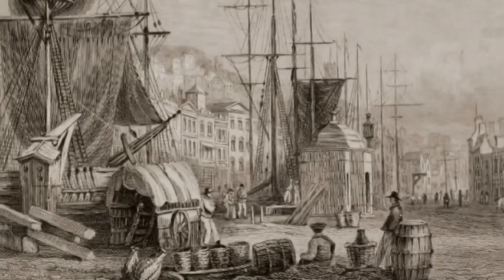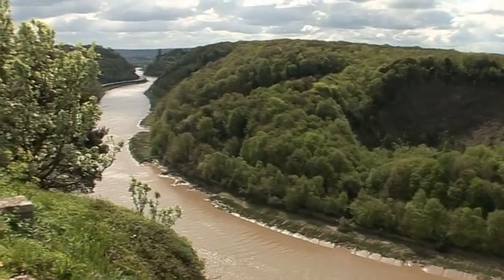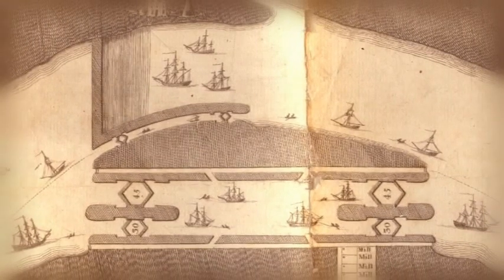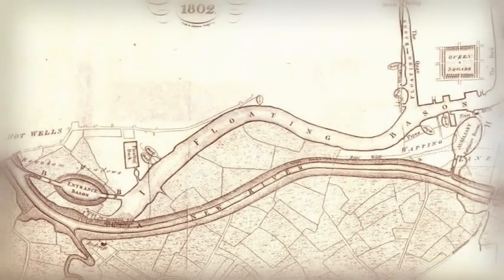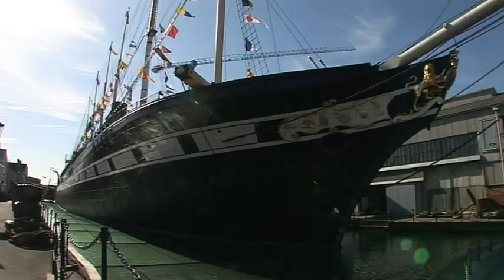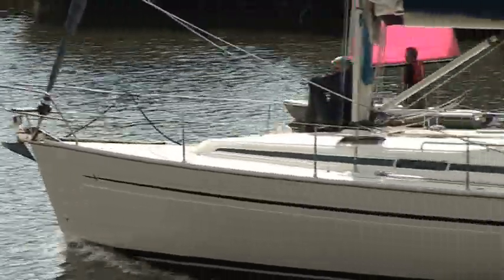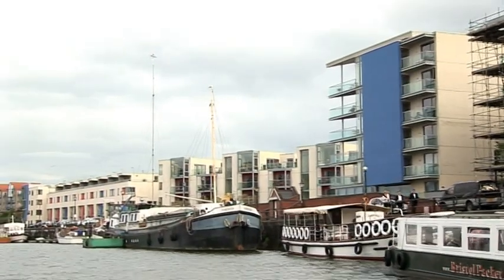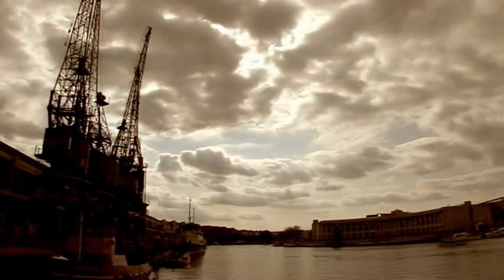Bristol's Floating Harbour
A short-form documentary charting the history of Bristol's Floating Harbour